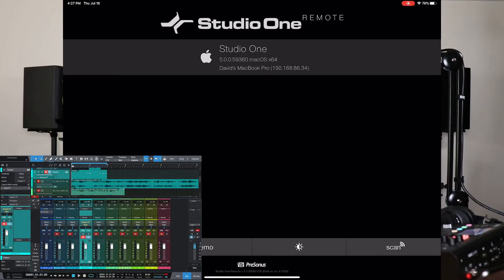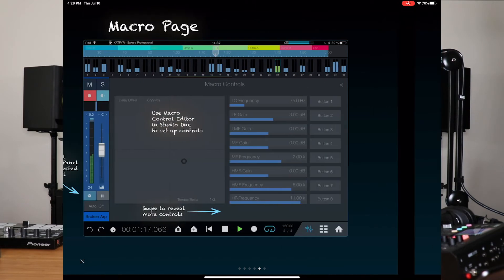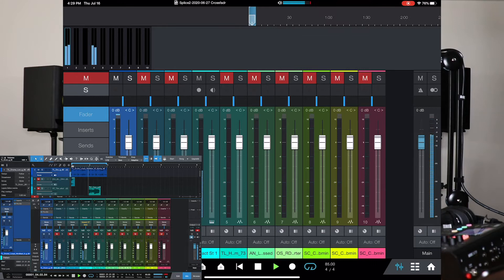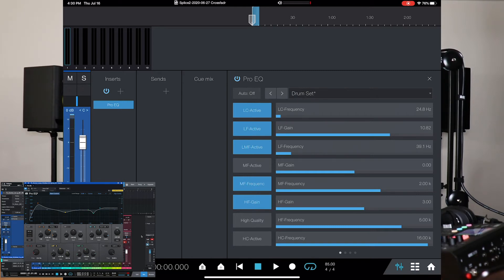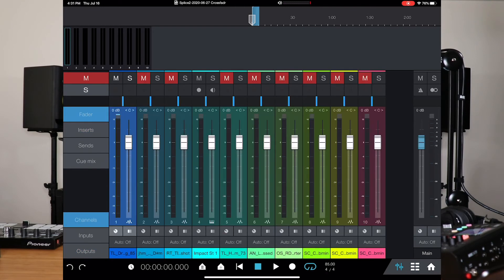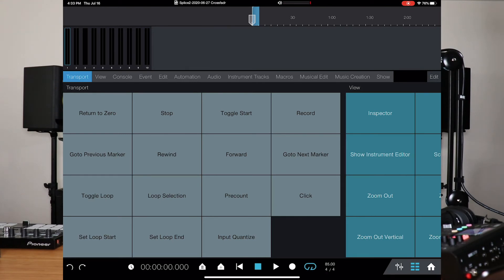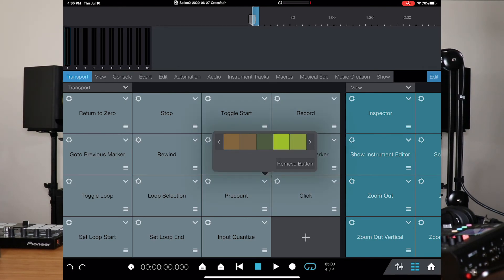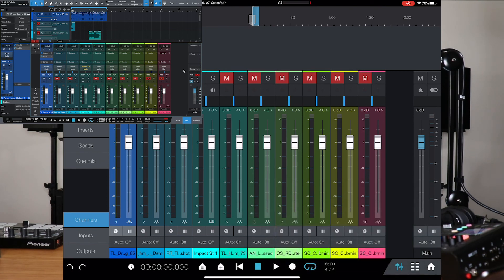PreSonus Studio One Remote App Review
PreSonus Studio One Remote App Review - Control Studio One from Anywhere. This App has been updated with the release of Studio One 5.